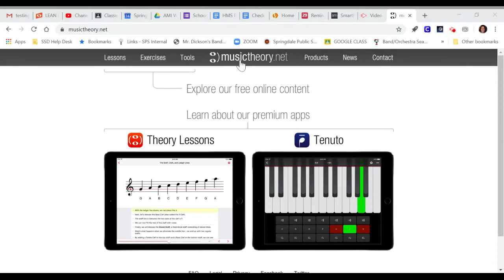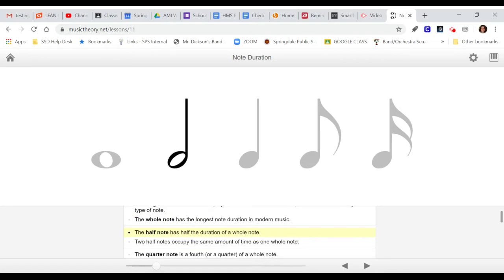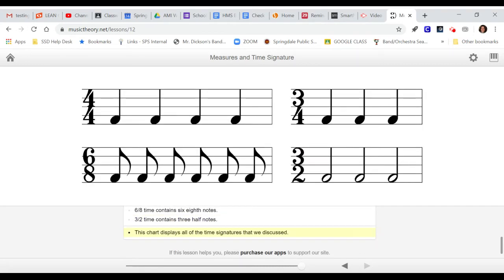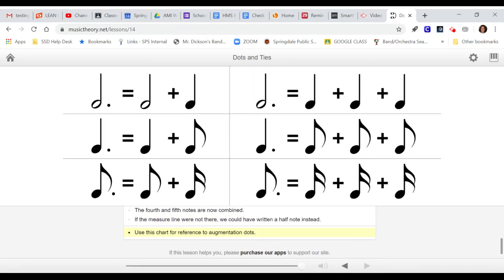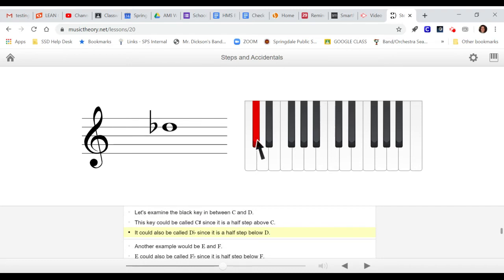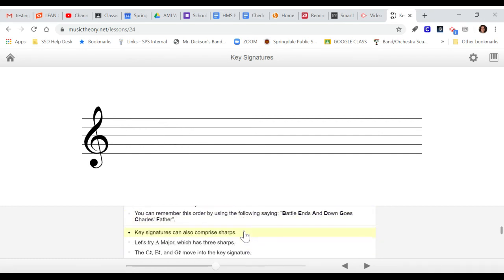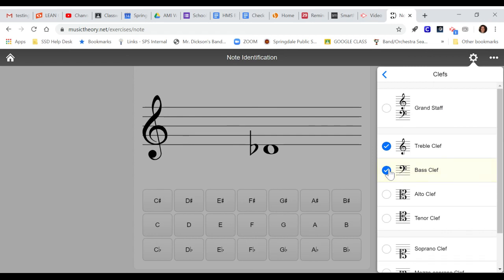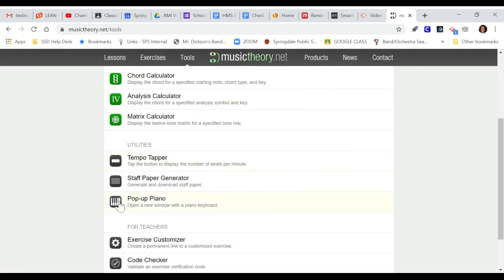MUSICTHEORY.NET - GETTING STARTED